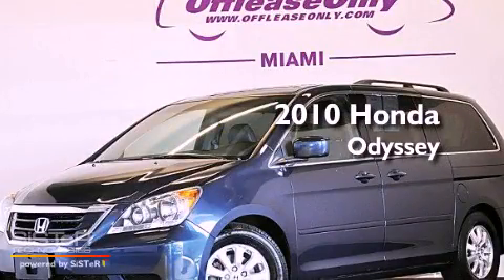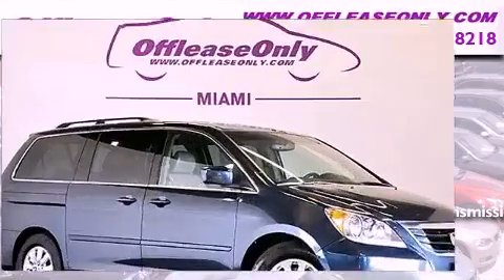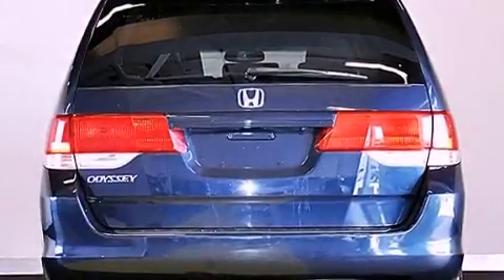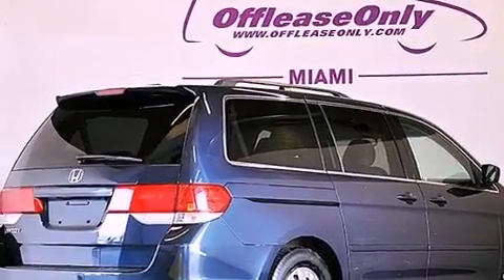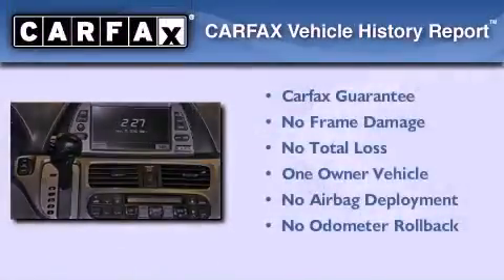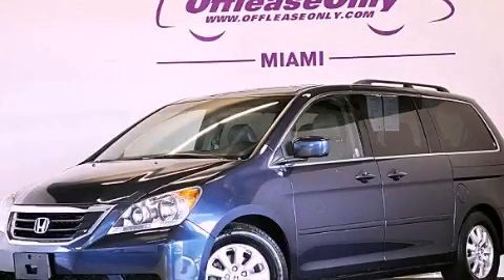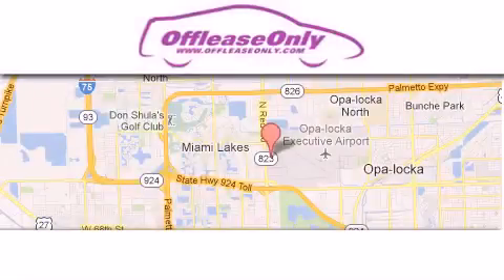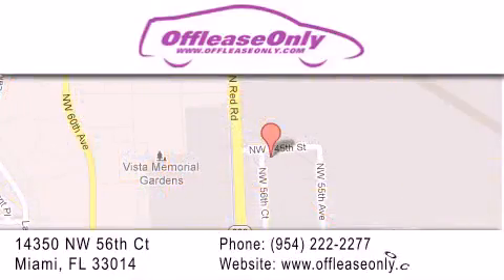2010 Honda Odyssey Kendall Fl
Year : 2010
 Make : Honda
 Model : Odyssey
 Engine : Gas V6 3.5L/
 Trans . : Automatic
 Exterior : Bali Blue Pearl
 Miles : 32,335
 Interior : Gray
 Stock : 44297

 14350 NW 56th Ct.